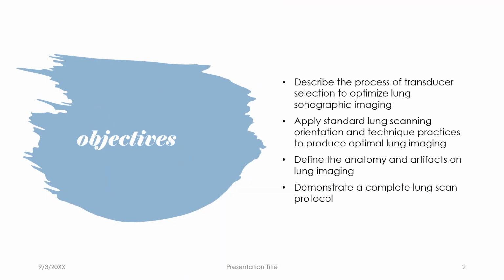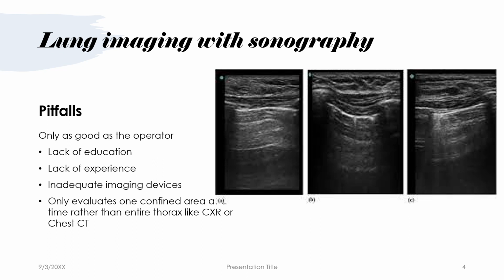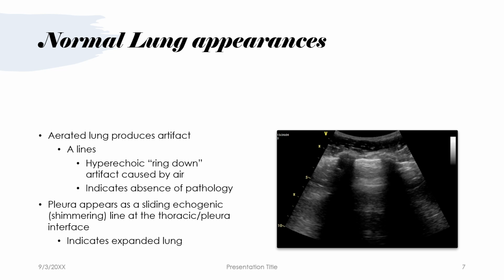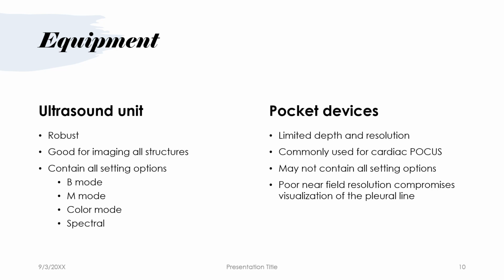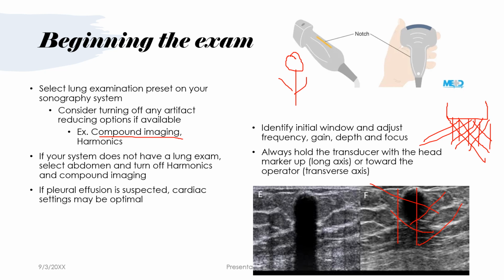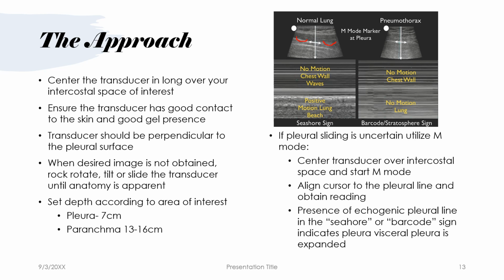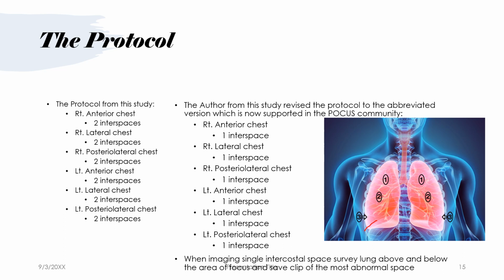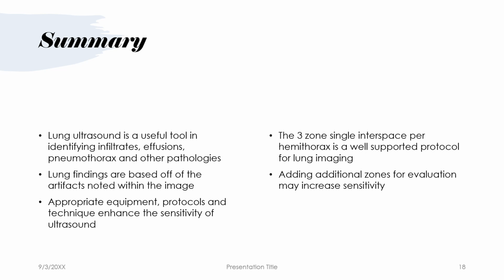POCUS Lecture 2 Session 2